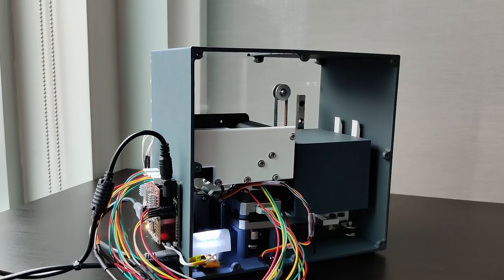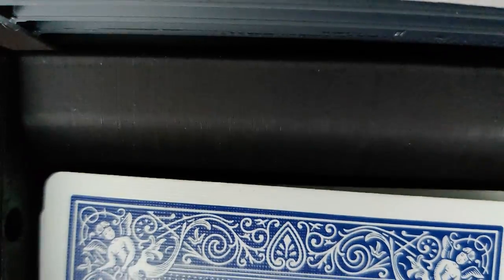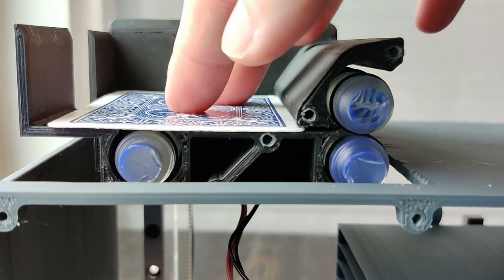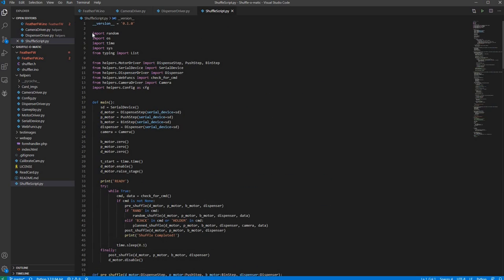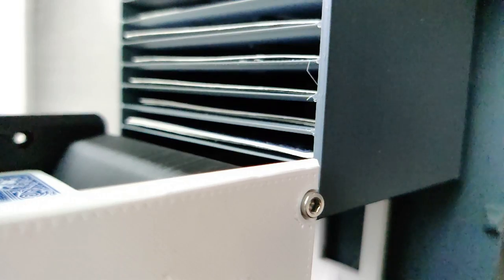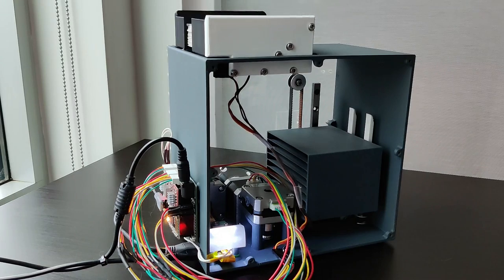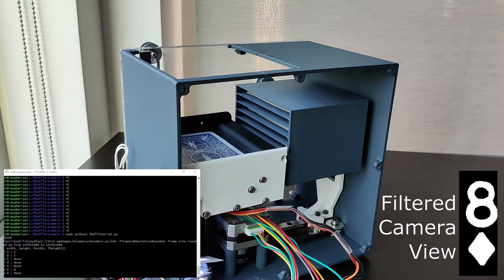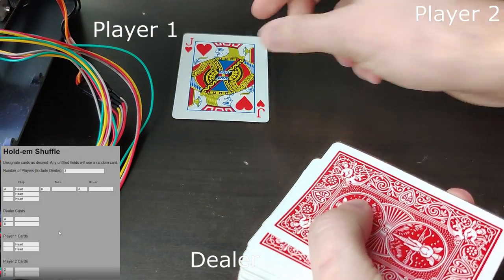Rigged Card Sorting Machine - ALWAYS Get The Hand You Want!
Raspberry Pi Powered 3D Printed shuffler - reads each playing card and organizes them so when the hands are dealt out, you get exactly what you want. Or if you don't feel like cheating, you can tell it to do a near true random card shuffle. All shuffle commands are sent via a web interface with plenty of knobs to turn for maximum control.

Chapters
0:00 - Intro
2:35 - How It Works
3:30 - Mechanics and Operation
6:08 - Software
7:08 - OpenCV
8:43 - Standard Shuffle Demo
9:54 - Blackjack Demo
11:11 - Hold'em Demo
12:47 - Outro